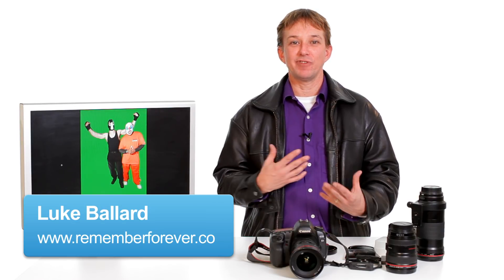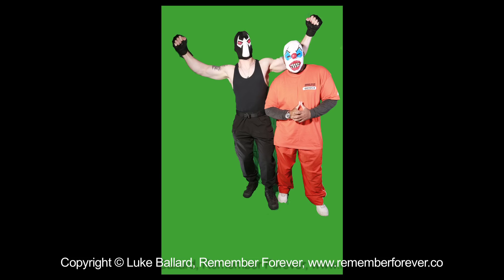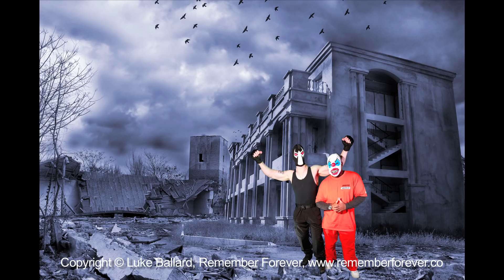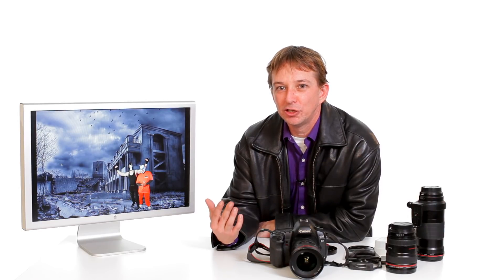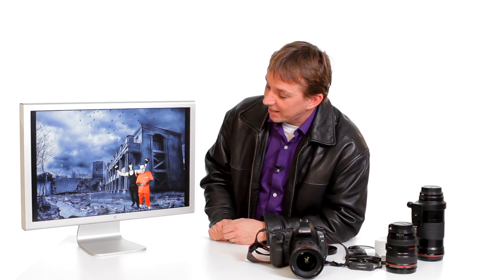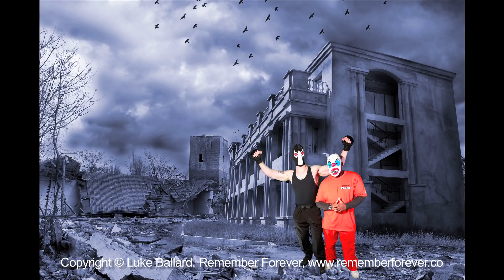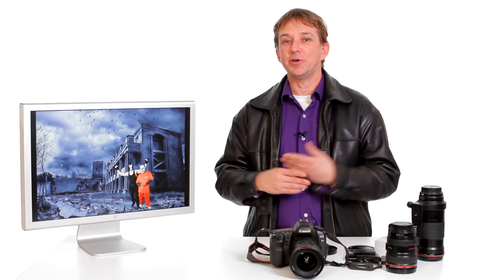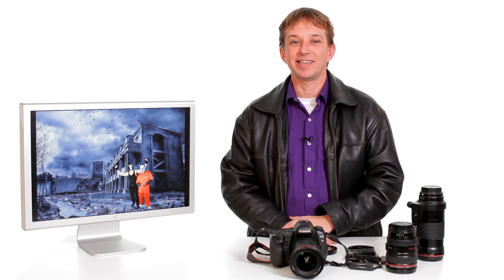How to Take Green Screen Photos | Photography Tutorial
Awesome Camera Gear:
Canon PowerShot
Portable Printer
Gig Memory Card
Canon EOS 7D Stick
Hero Go Pro Fish Eyes
Fuji Instant Camera

Want to improve your Photography?
Night and Low-Light Photography Photo Workshop
Portrait Studio 600W Day Light Umbrella Continuous Lighting Kit
Photography: Complete Guide to Taking Digital Pictures
Tony Northrup's DSLR Book: Create Stunning Digital Photography
The Beginner's Photography Guide Paperback

Greenscreen photography can be a really technical, complex procedure. Having said that, it can also be quite simple. Firstly, it doesn't need to be green. Any solid color with contrast will allow you to select the subjects in your photograph to transport them to something else. It's also really important to try and pick good backgrounds. Something that's going to suit. This was taken from ComicCon, where a lot of cosplayers are running around, having a fantastic time, as were we, taking their photographs. So, with something like that, I wanted a, a psychotic background to put it on, as you can see. What you've got to be careful of, when you're working with greenscreen, is that you are getting every element using, you can use the magic wand tool in PhotoShop, you can use the quick selecter tool. I like quick selecter.

And that let's you pick just what you need, and remove what you don't need, from the photograph. Like I said, it doesn't need to be green. Any color that's contrasting against your subject will allow you to select it. Once it's selected, it's quite simply a matter of copying it on to a new layer, and ammending any of the lighting that you need, or the exposure that you need, so that it blends nicely in with your background. At the end of the day, you want the background and the foreground to appear fairly seamless. But it is a lot of fun. You can take photos of yourself and put them in Egypt, or put them in Paris. Have a bit of fun with greenscreen, have a bit of fun with Photoshop layers.

A final thing to keep in mind, when you're shooting with greenscreen, is to keep your subjects evenly and well lit. Keep it as uniform as possible. Any shadows that you have appearing on your greenscreen are going to make it a little bit harder for you to select that part of the image. If there is a little bit of shadow at the feet, it's okay to leave that in because, at the end of the day, we want a level of three dimensionality in our photograph.